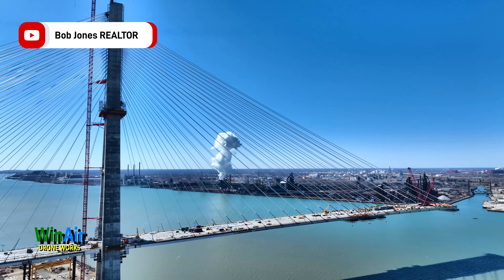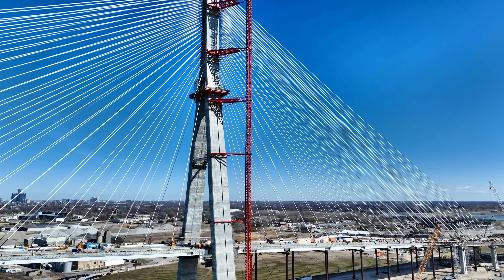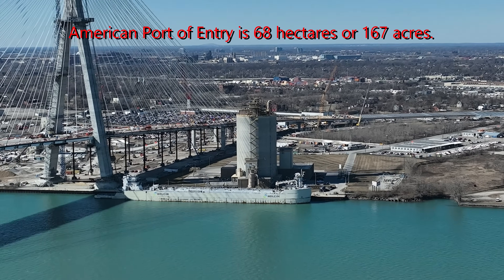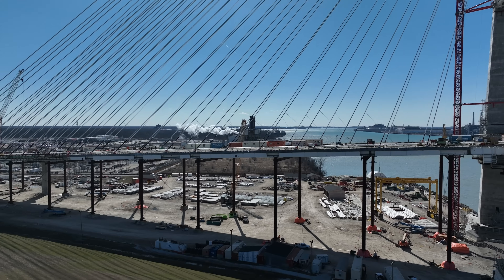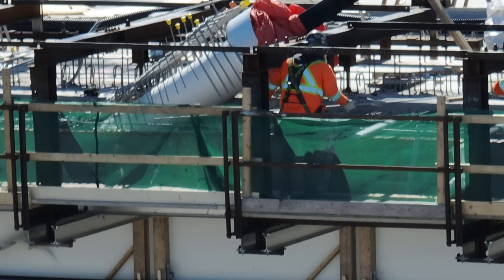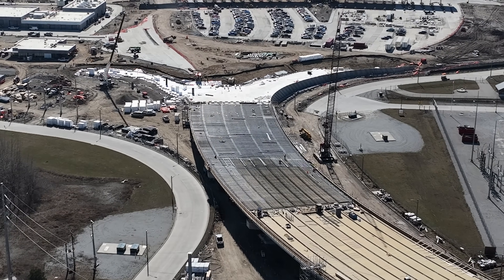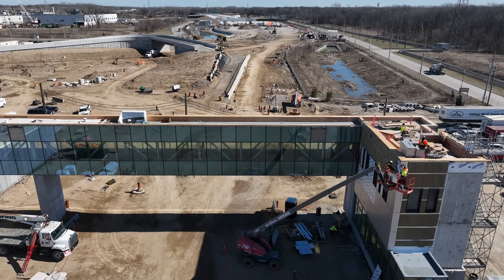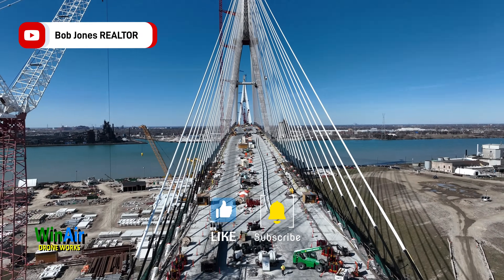What’s Happening on the Gordie Howe Bridge Right Now?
Welcome to the March 2024 Update of the Gordie Howe International Bridge Project to unveil the latest flyover.
The 2023/2024 winter weather has been better than expected allowing the progress to move steadily forward on all fronts of this magnificent international border project, crossing the Detroit River between Windsor Ontario and Detroit Michigan.

Completion of the Gordie Howe Bridge is expected in the fall of 2025 barring any unexpected delays.

This month I thought a review of the specifications of the project might help refresh our insight into the components that make up the bridge, road deck, plaza, and linkage to the Herb Gray Parkway and the 401 in Canada.

There's more in the video. I hope you enjoy it.